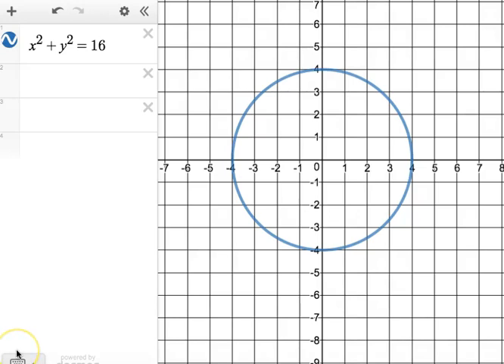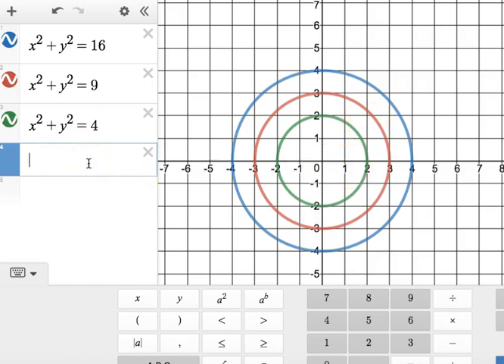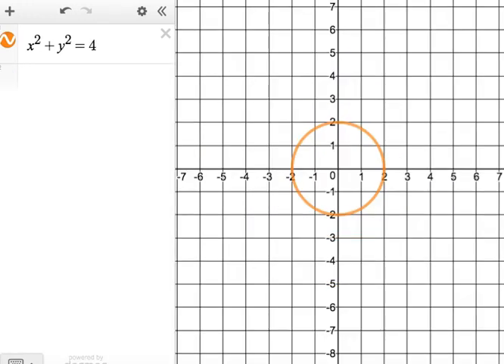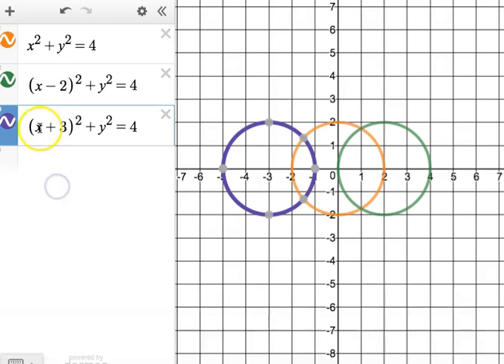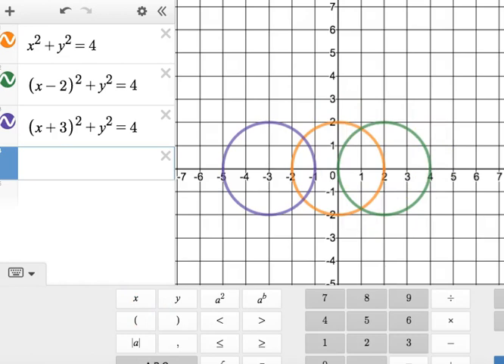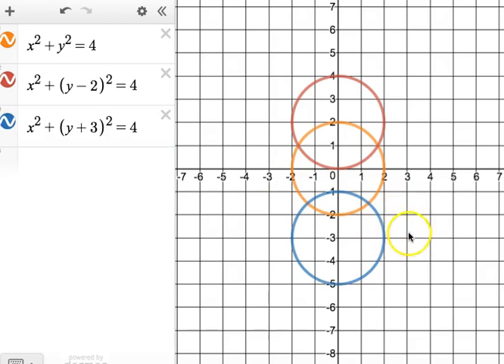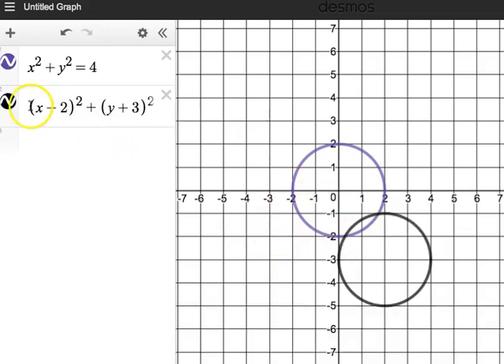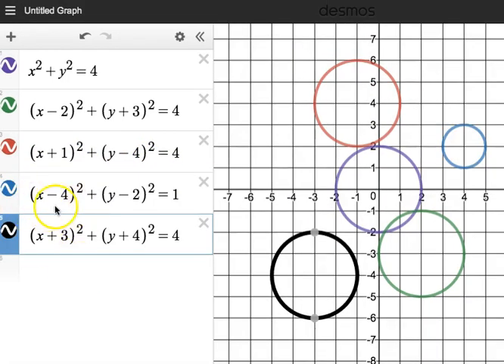Circles desmos activity